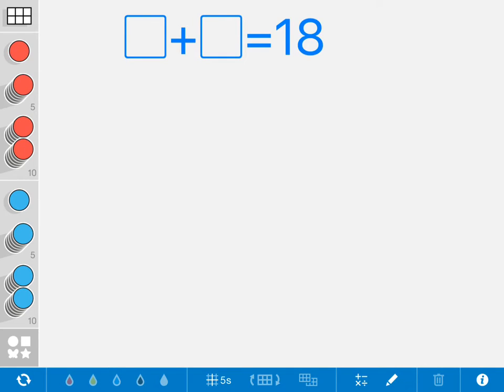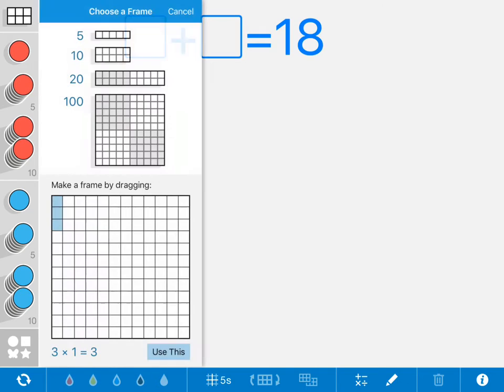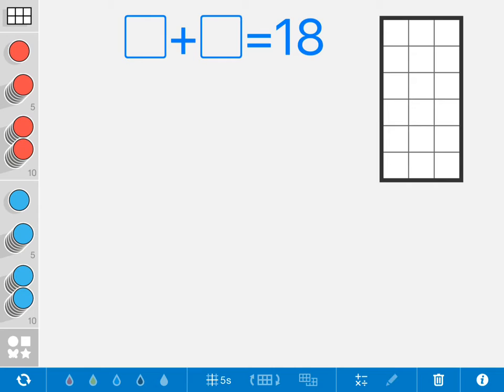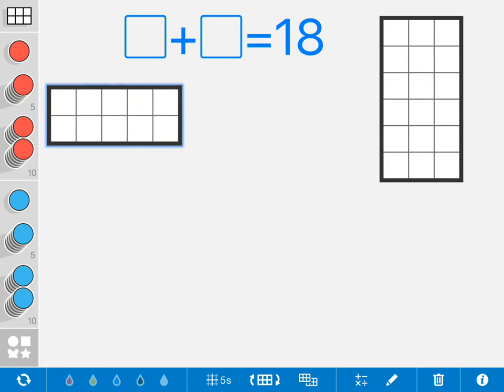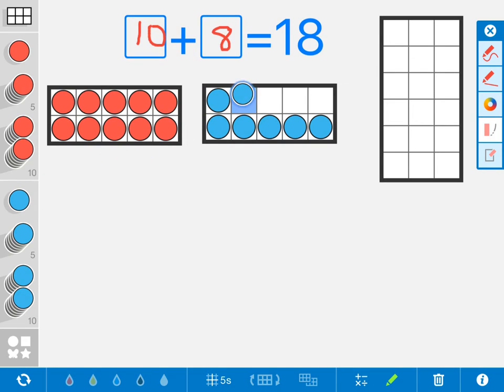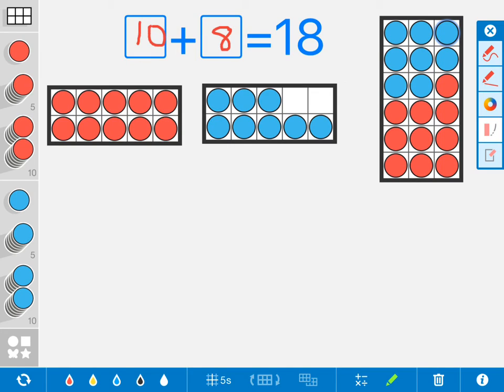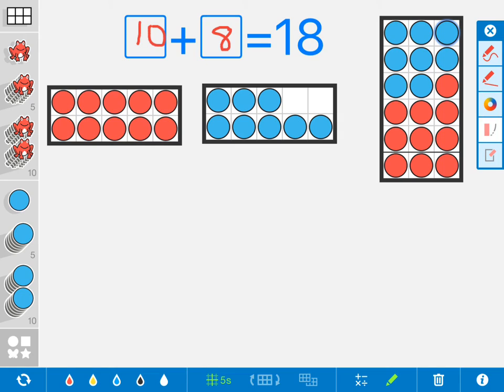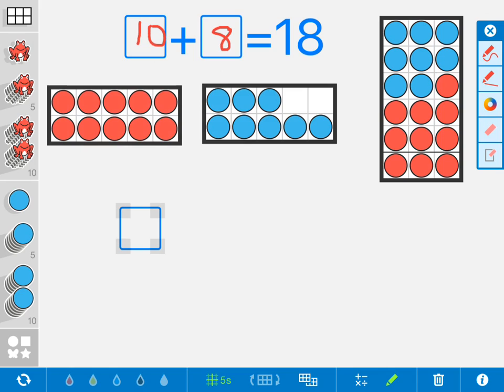Number Frames Introduction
Watch this tutorial to see how students could work out math problems using Number Frames.  Save it to the camera roll.  Students could add audio to their work by sending it to Seesaw or Shadow Puppet.  It could also be added to other apps like Notability, Popplet, or Book Creator.  The ideas for this app are endless.  The DLCs would love to help you create something that will work for your classroom.